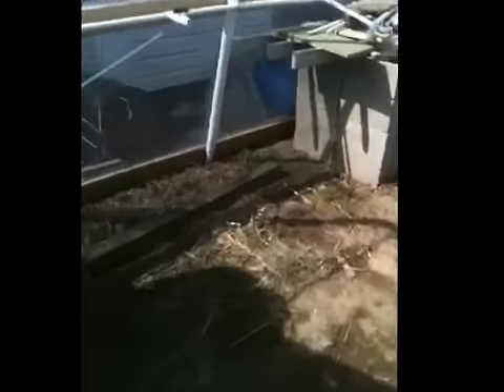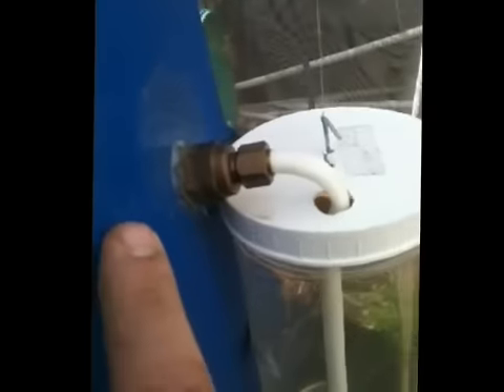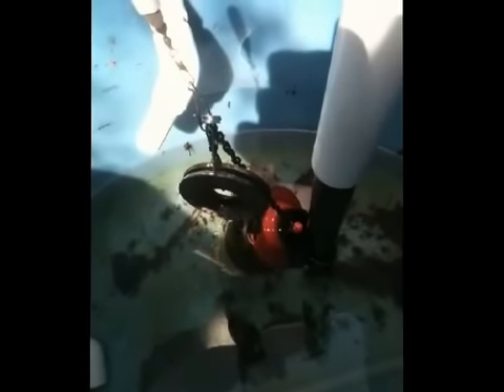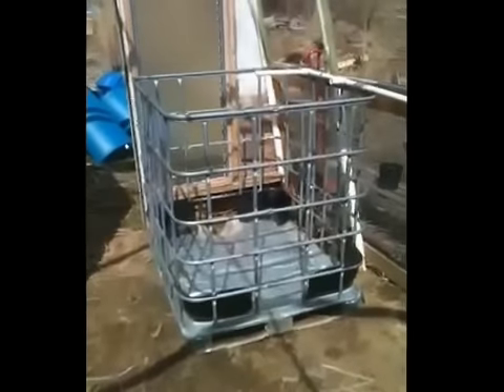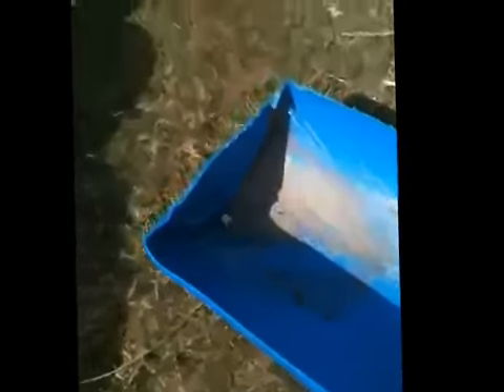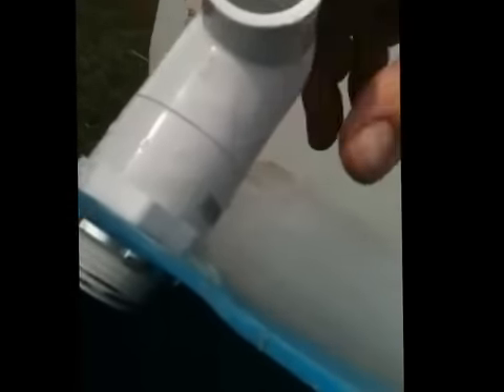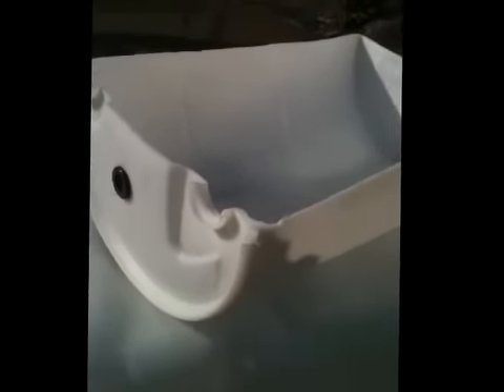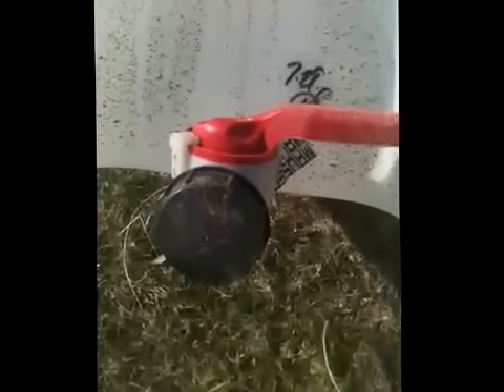Barrel ponics components Review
I show some Barrel-ponic components and a IBC container. My intention is to give you an opportunity to see these parts and be able to visualize new components or new ways to use these components. What's important is to get involved, and then share what you've discovered. I feel it's important to share knowledge.

Jeremiah 17:7-8